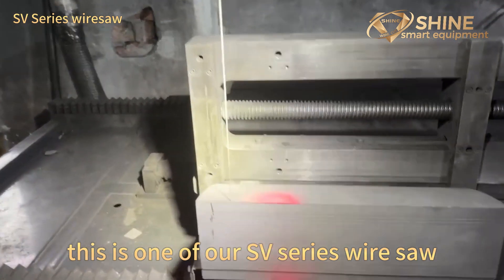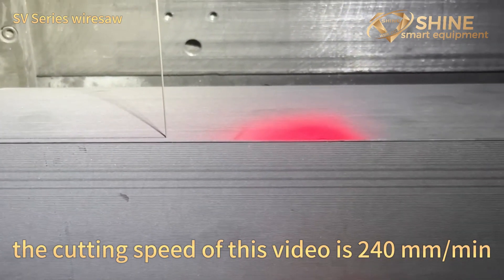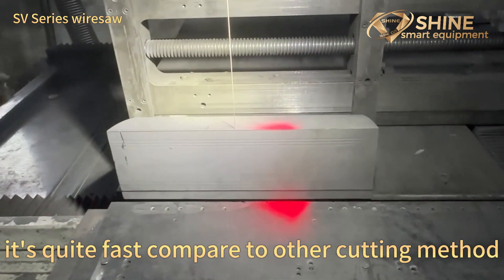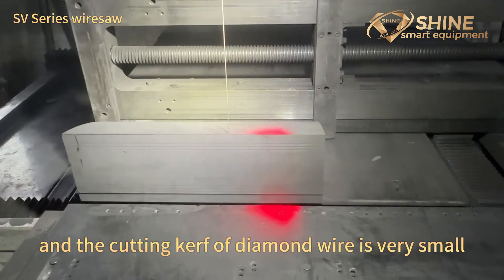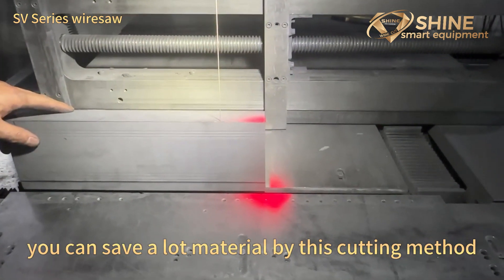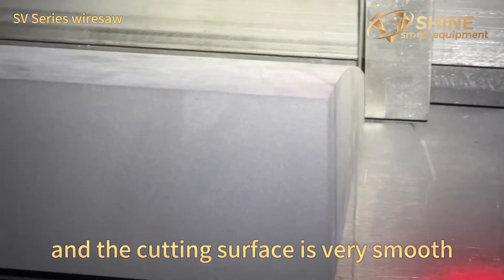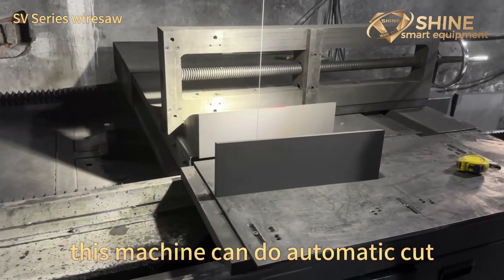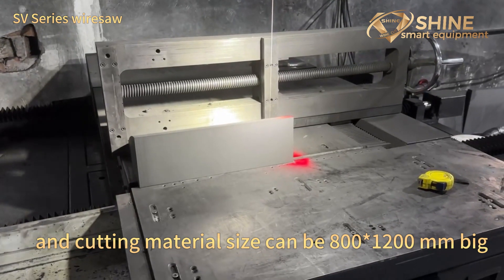7 31 graphite cut with SV series endless diamond wire saw#wirecut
Graphite cutting requires extreme precision to create intricate shapes and designs accurately. The endless diamond wire saw's smooth cutting motion eliminates the risk of irregularities and surface damage, ensuring the highest level of precision in the finished products.
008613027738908